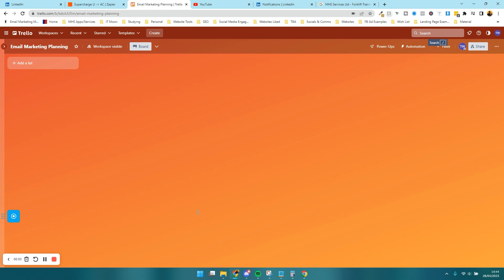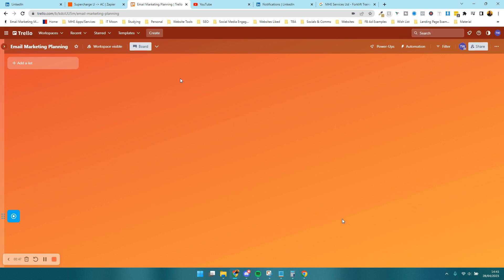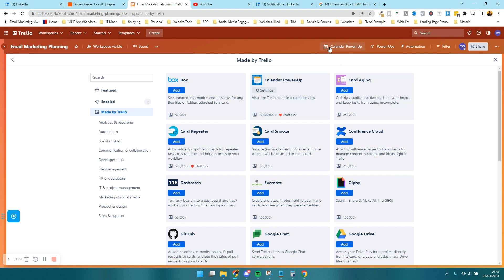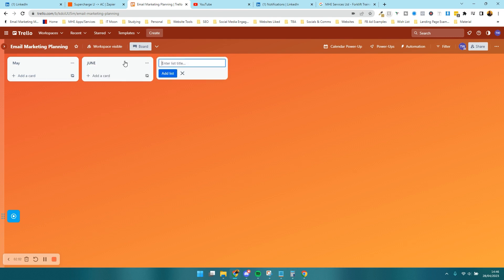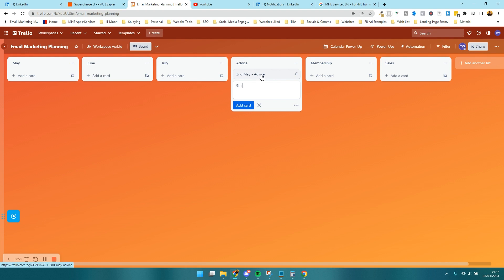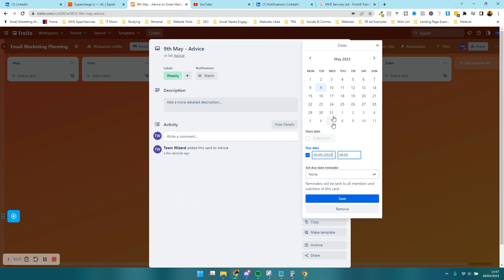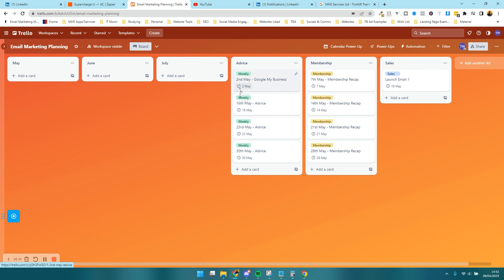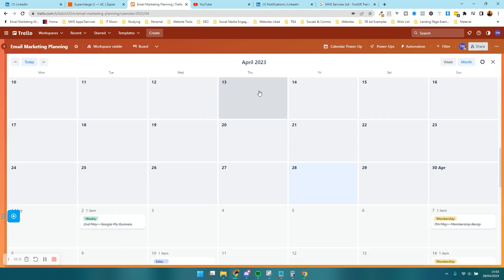Email Marketing Planning 2023 With Trello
Planning your email marketing is super important and that’s why I’ve recorded our latest video - email marketing planning 2023.

I want to show you how to use Trello to plan our your email marketing as well as enable you to potentially outsource it to a VA for instance but still be able to contribute yourself to your emails.

This is a great way to plan out your emails so that you can see what you have going out when, plan launches and ensure you aren’t becoming a sales monster and spamming people with sales emails constantly.